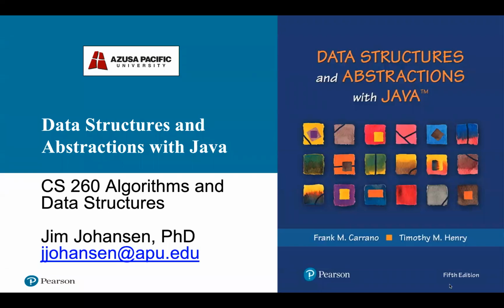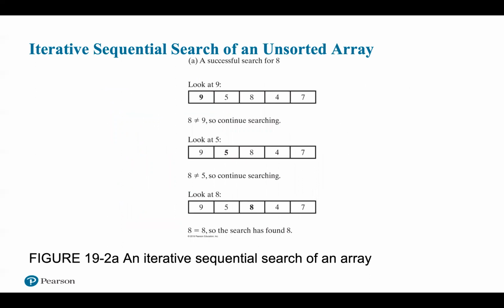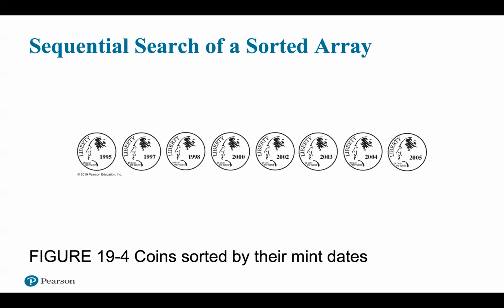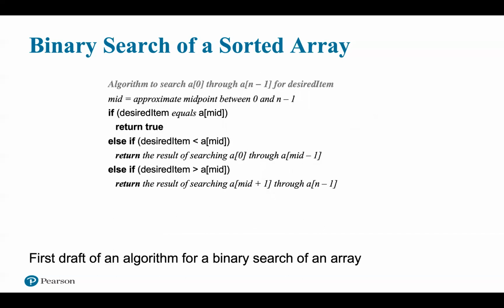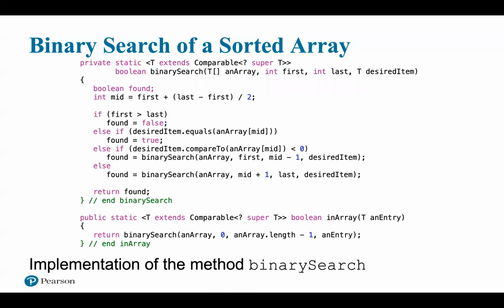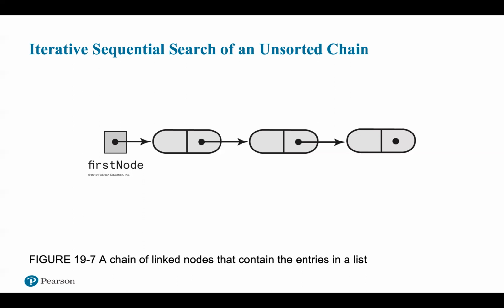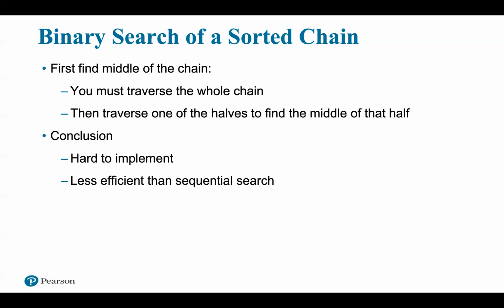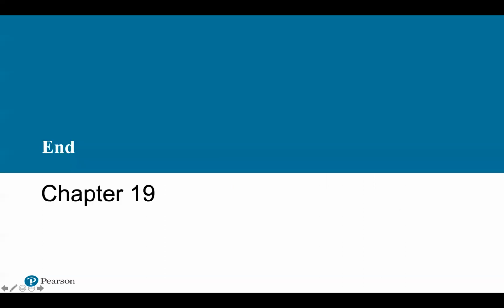Data Structures Ch 19